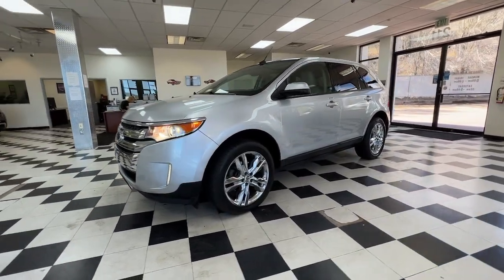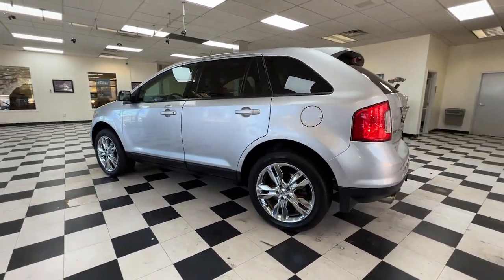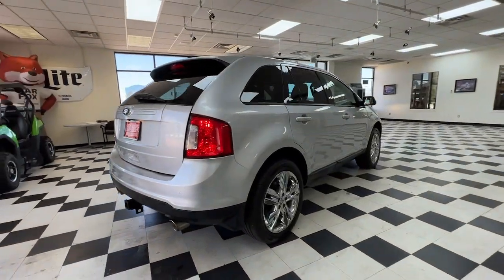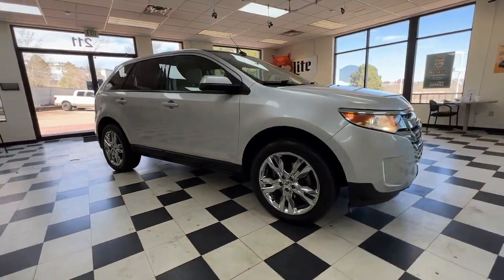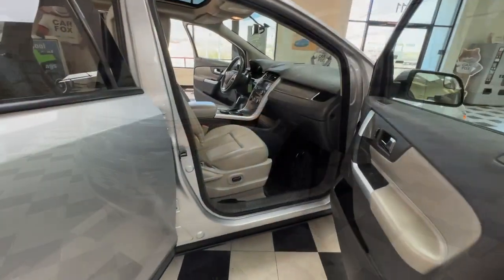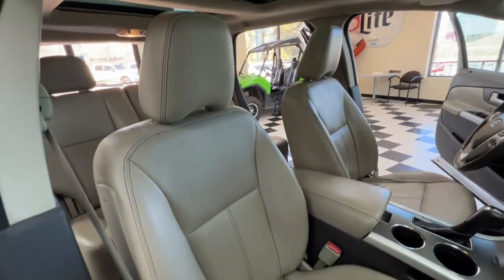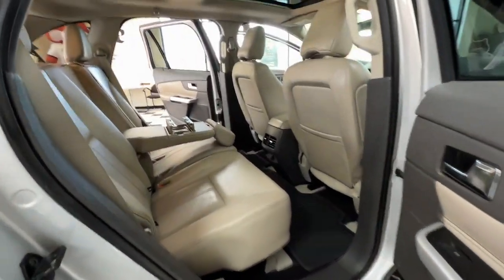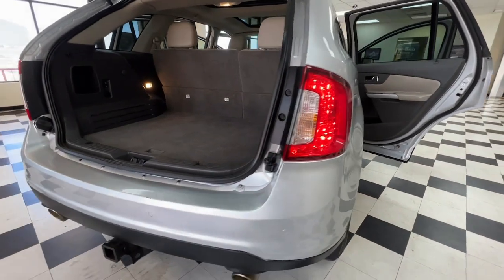2012 Ford Edge Colorado Springs, Southern Colorado, Monument, Falcon, Pueblo, CO 23A088A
Used 2012 Ford Edge SEL SEL, HEATED LEATHER, SUNROOF, LOW MILES available in Colorado Springs, Colorado. Servicing the Southern Colorado, Monument, Falcon, Pueblo, CO area.
2012 Ford Edge SEL SEL, HEATED LEATHER, SUNROOF, LOW MILES - Stock#: 23A088A

Cool Rides
211 W Motor Way